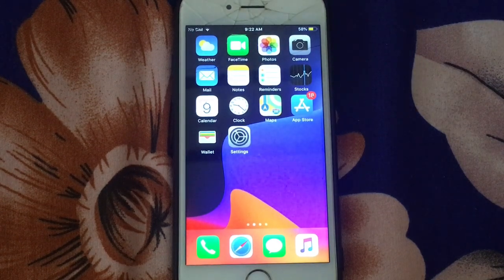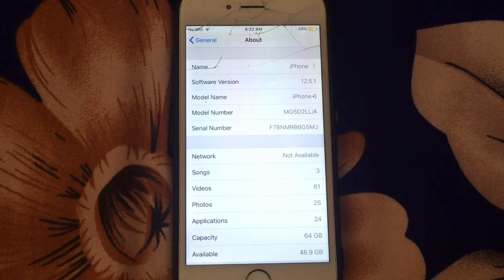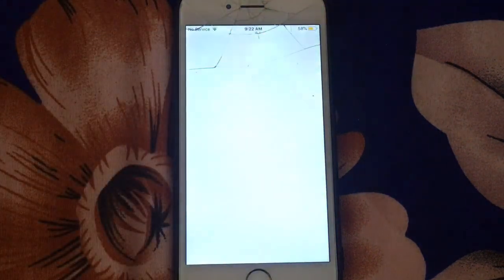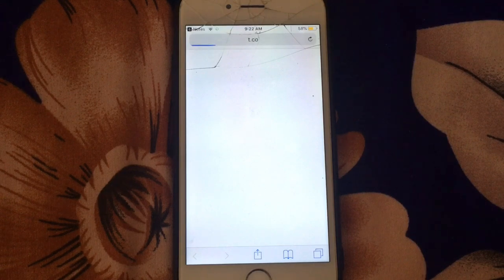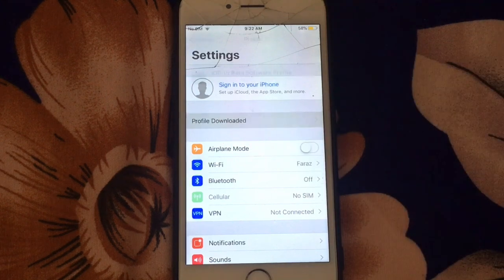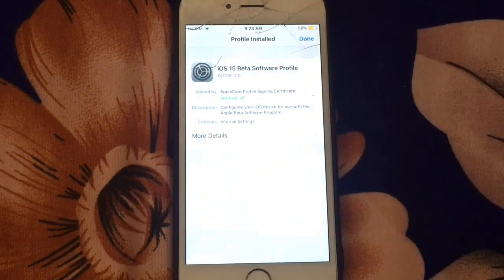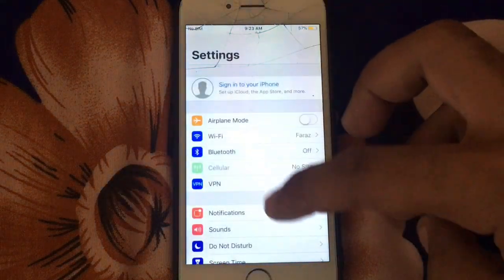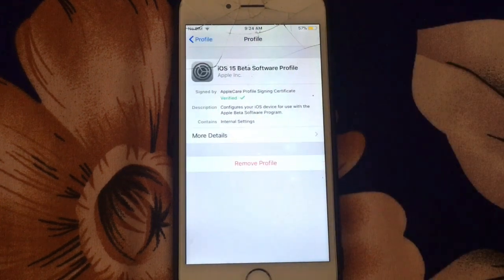Install iOS 15 Beta Profile On iPhone 6, iPhone 6 Plus & 5S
iphone6ios15